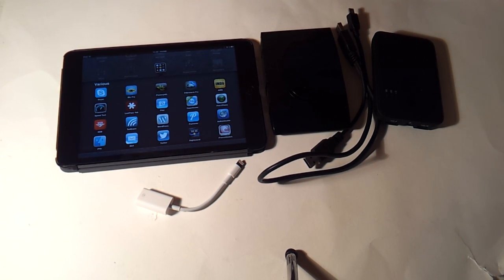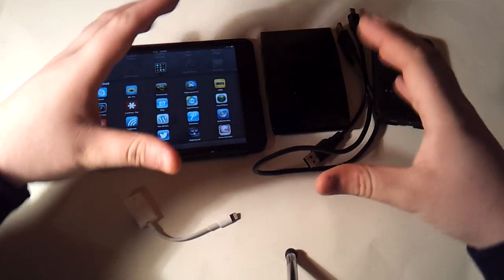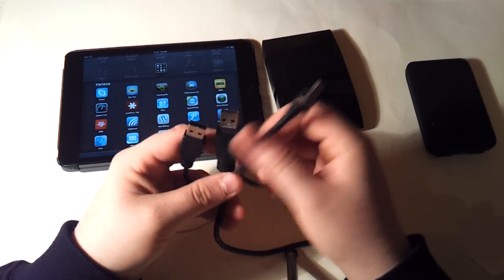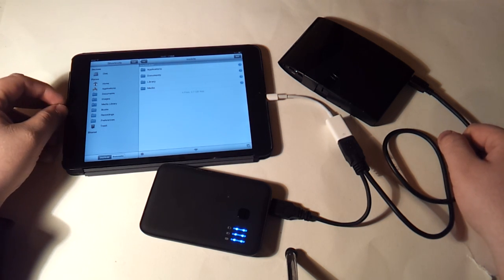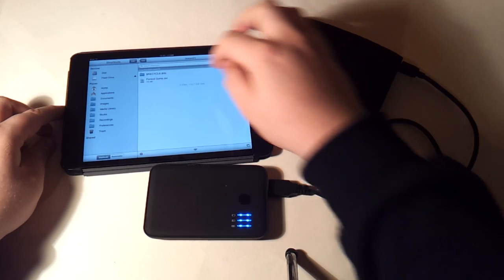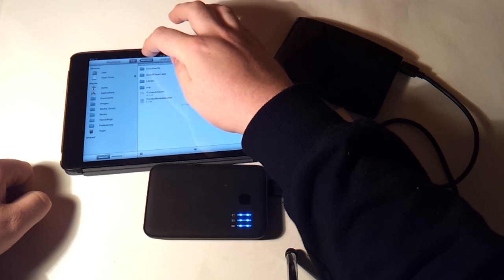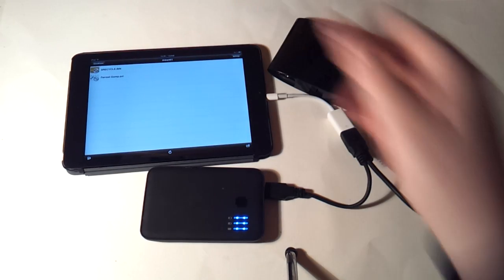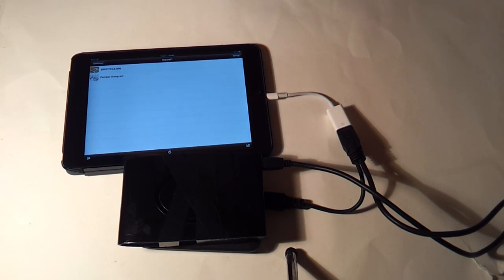How to use an external hard drive on an iPad (mini)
What you need is the following:

Jailbroken iPad with iFile (app from Cydia)
USB adapter for your iPad; either the Camera Connection Kit for 30 pin devices, or the Lightning to USB Camera Adapter for Lightning connector devices
Portable hard drive formatted to FAT32 or another iPad-compatible format. I know for a fact that exFAT and NTFS won’t work.

External power system. This can be a hard drive that has its own power source, a powered USB hub, or an external battery pack like in the video
The video shows how you set everything up, though it will obviously vary a bit depending on the external power system you use. The setup in the video is completely independent of an AC outlet, and while I haven’t tested to see how long the battery pack can power the hard drive, I’m guessing at least 5 hours- though obviously you can buy a higher capacity battery pack. Because the drive is externally powered, that also means it won’t drain your iPad battery by powering it.

I think a flash drive setup would still be the better choice for a lot of people, but don’t underestimate the need for access to a terabyte of data on an iPad. Because this is also a two-way system, meaning you can transfer files to the device, it would for instance be possible for a photographer to back up images to a hard drive this way.

The cost of a lower capacity iPad plus the necessary equipment to add a terabyte of external storage is also much less than the premium for the 128GB model. An iPad 4 16GB WiFi is $499, and a 128GB version is $799. That’s a $300 difference that could be used like this:

Lightning to USB Camera Adapter: $30
15,600mAh USB battery pack (should be enough to keep the drive running as long as the iPad does): $35
2TB external hard drive: $56
Dual input USB extension cable: $1.99
Total: $123

In this imagined scenario, $30 more than the price to go from a 16GB to a 128GB iPad gives you a whopping 2TB (~2000GB) of storage. Moreover, you get various accessories you could use for other things, like the USB adapter working for keyboards, the hard drive working on computers, and the battery pack being able to charge your devices as well. This accessory bundle would also work on future iPads (assuming they’re jailbroken), so you wouldn’t be paying the premium yearly.

Through the use of symbolic links you can even integrate the drive directly into your off-the-shelf App Store apps, creating a more seamless experience. Plug in your drive, open up your video player app, and browse gigabytes of data as if it was stored locally.

Like I said, this obviously isn’t for everyone, but it’s quite amazing that it actually works.